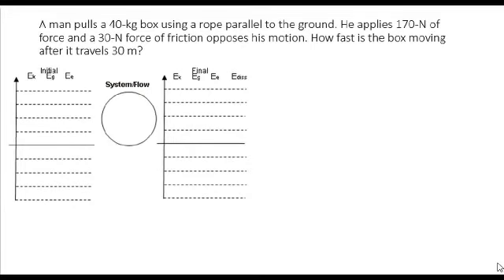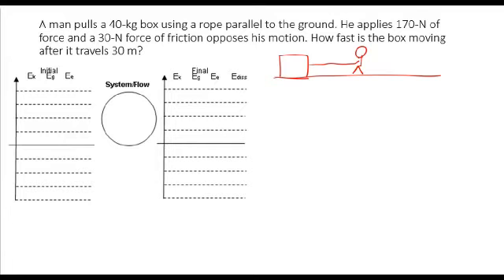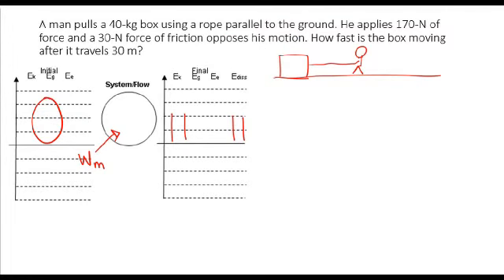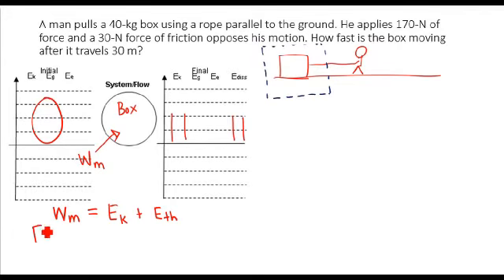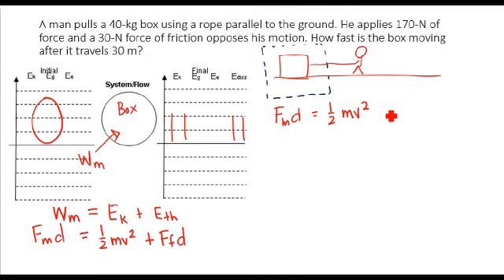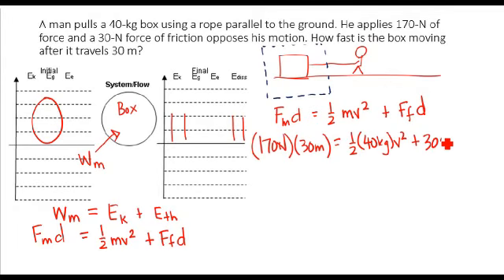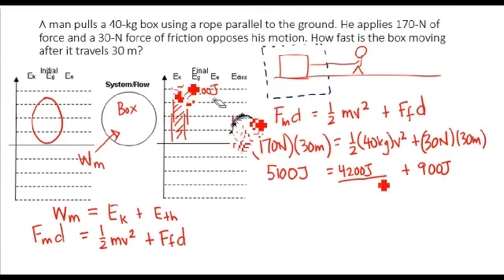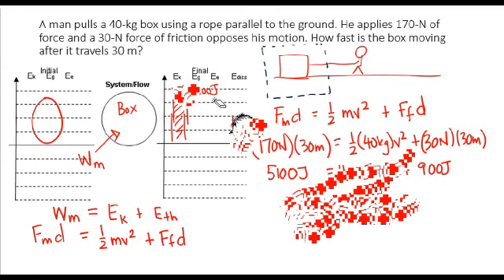My Ezvid Video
Quantitative Energy Bar Graphs Example 1